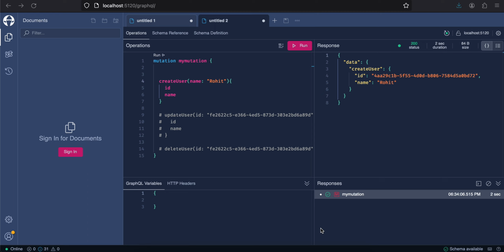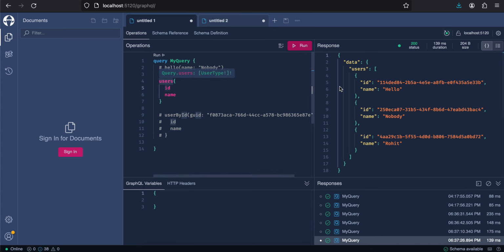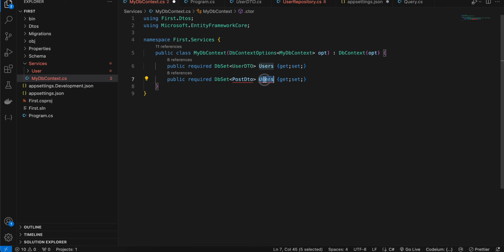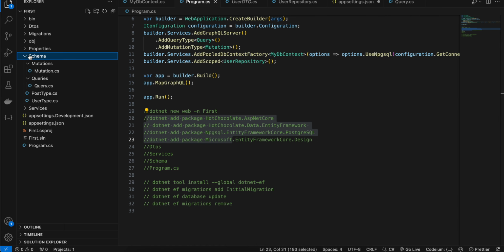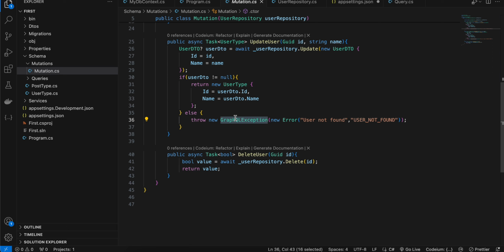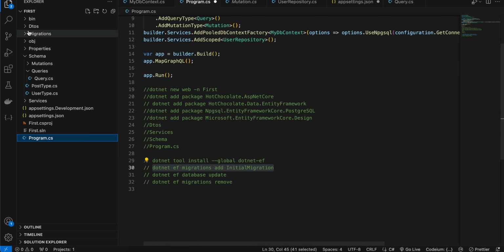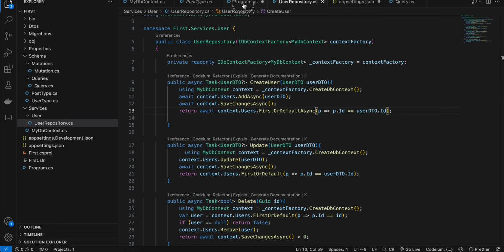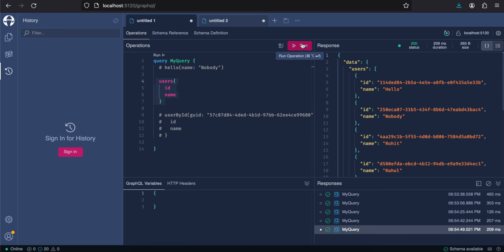GraphQL in DotNet Core with HotChocolate Part 1: Queries & Mutations